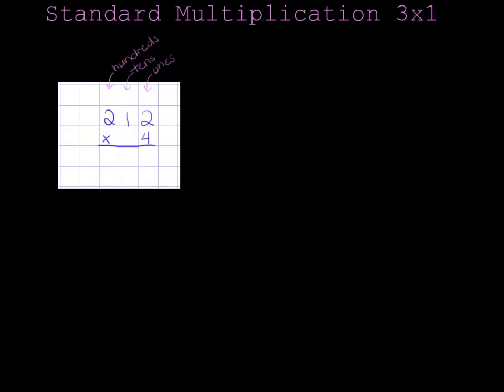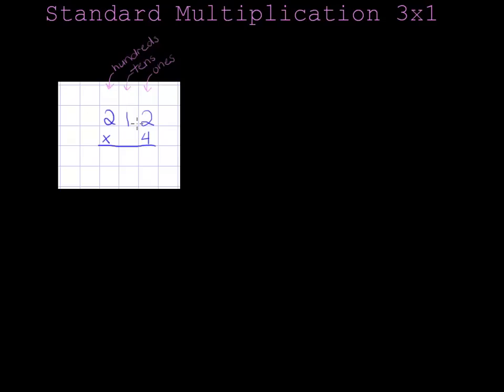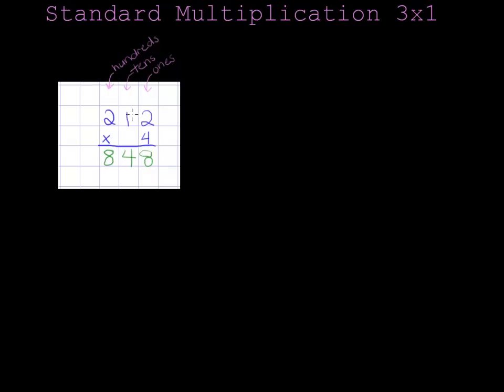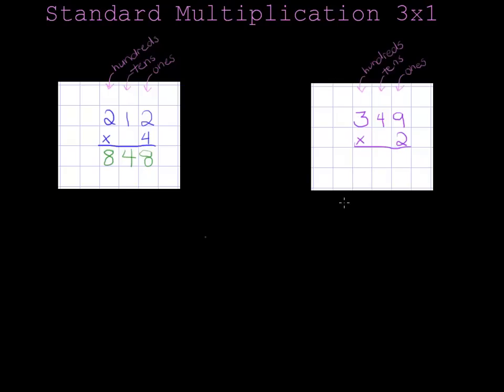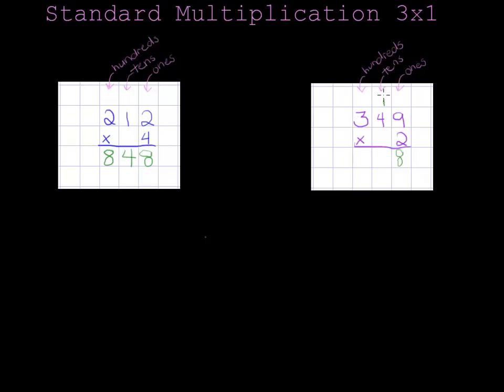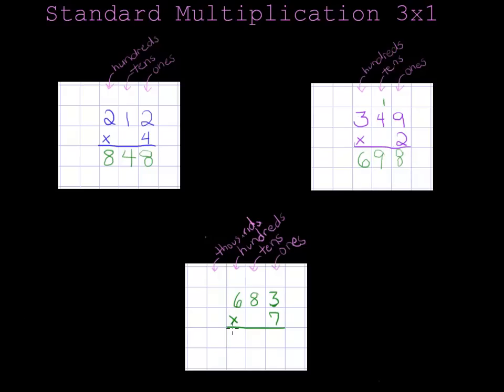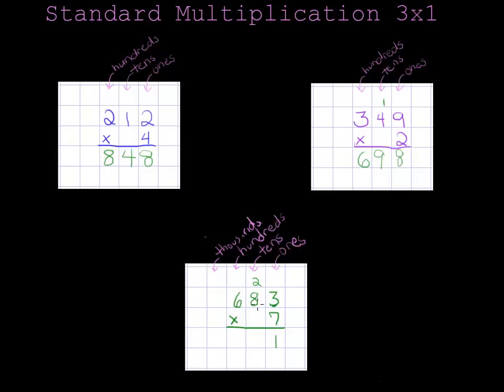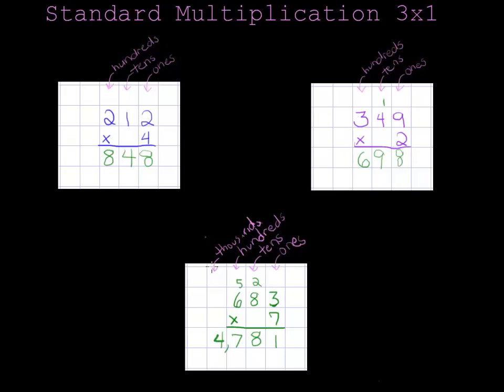Standard Multiplication 3 digit by 1 digit.mp4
This video shows the mechanics of multiplying a 3 digit number by a 1 digit number with standard multiplication.  I really encourage beginners to use large square graph paper to help line up the columns.

for 2 digit by 1 digit